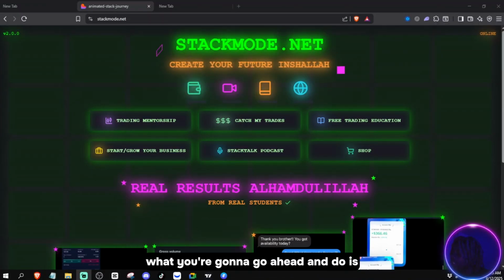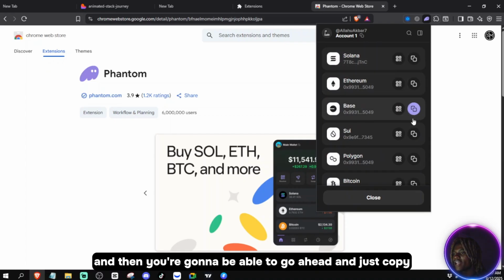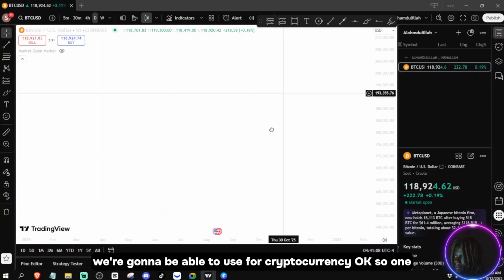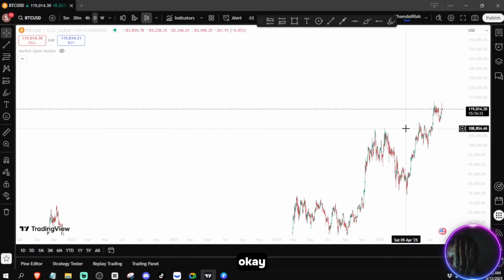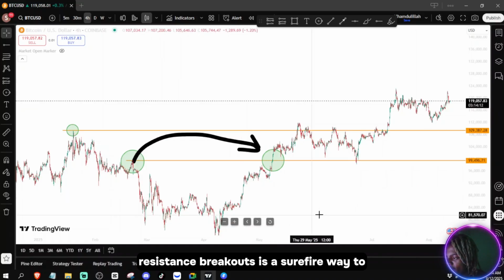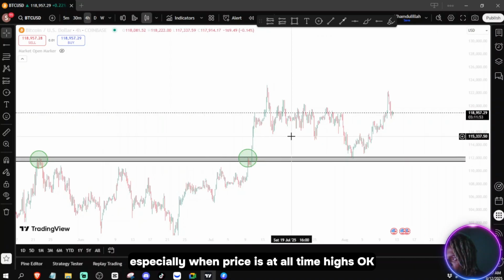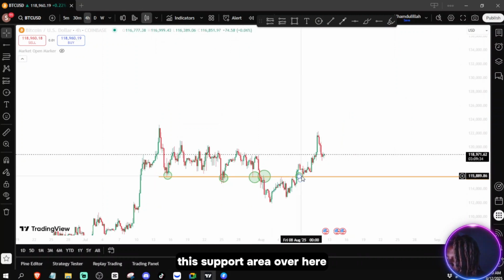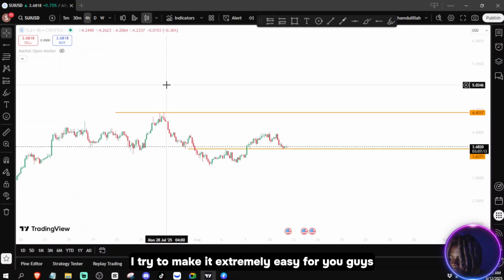How to Buy Cryptocurrency and Memecoins (EASY Step-by-Step Guide!)